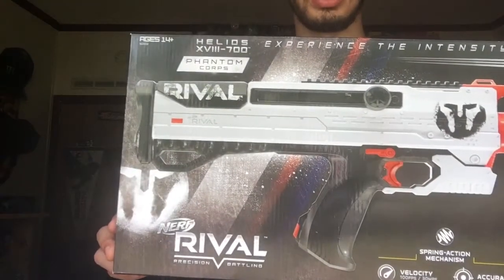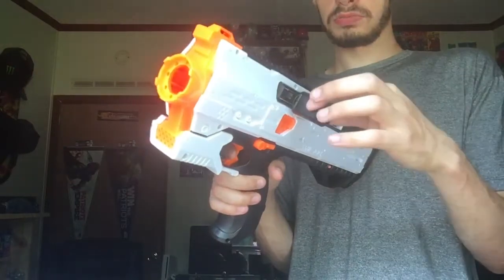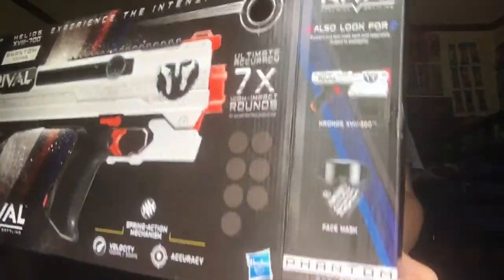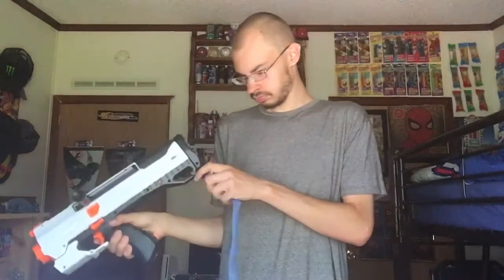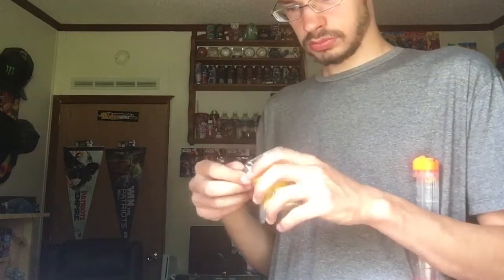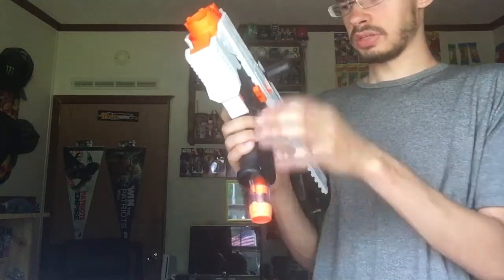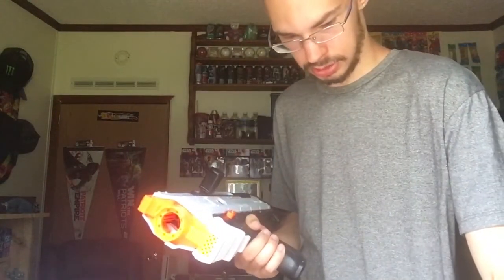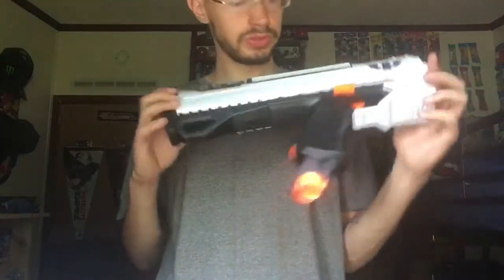Nerf review rival Helios xviii-700